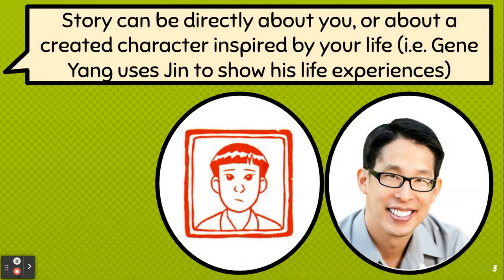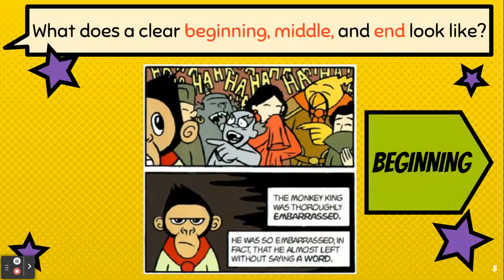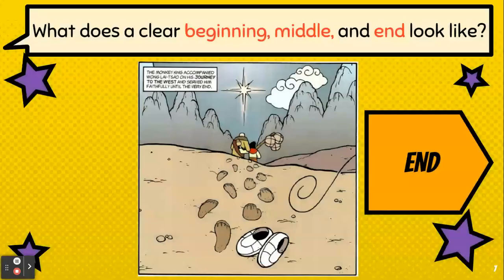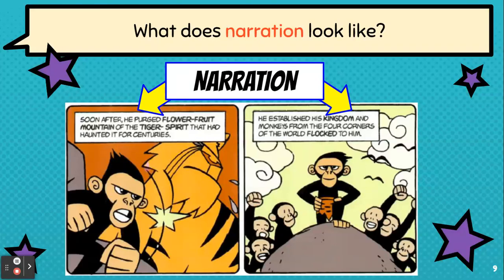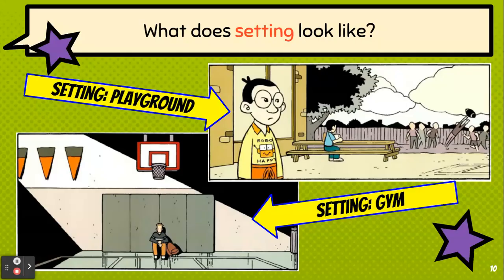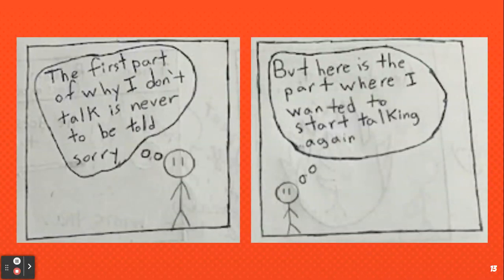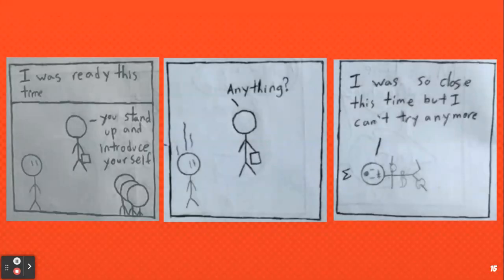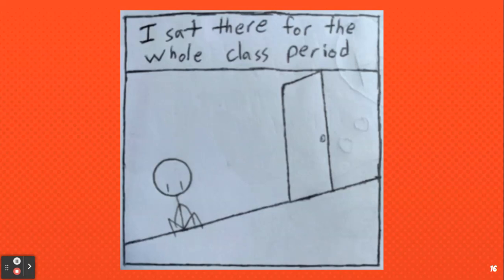Personal Panels: Project Rollout